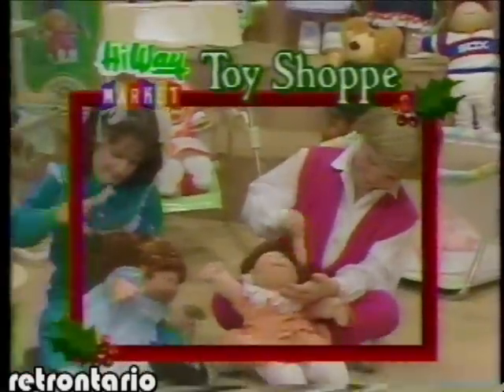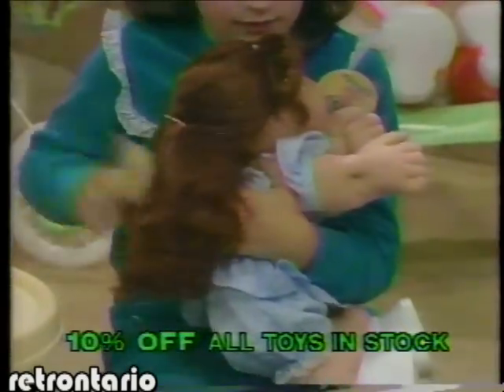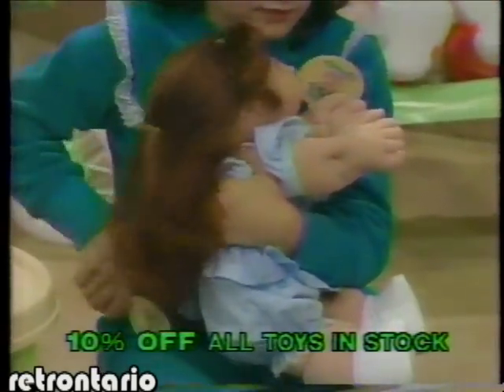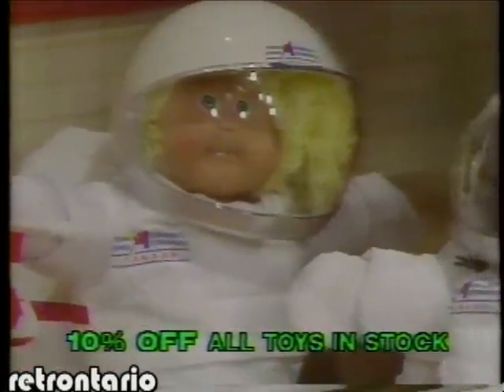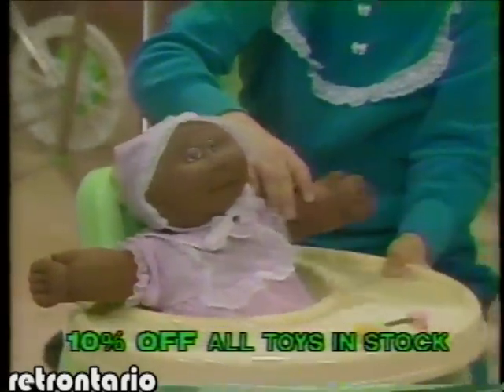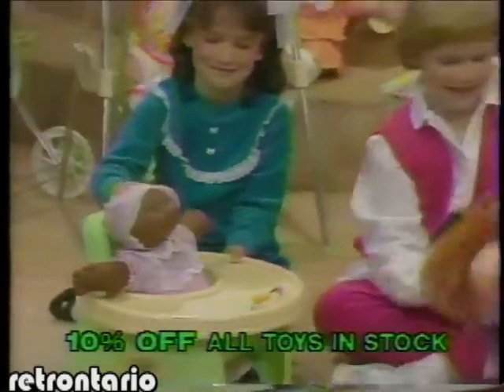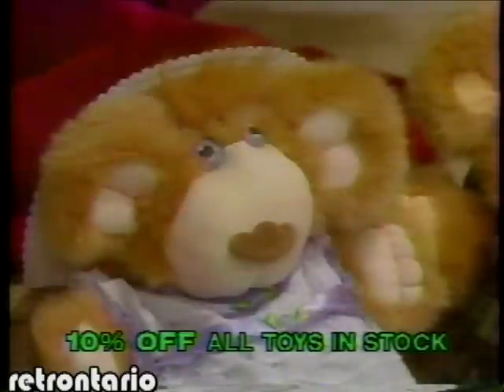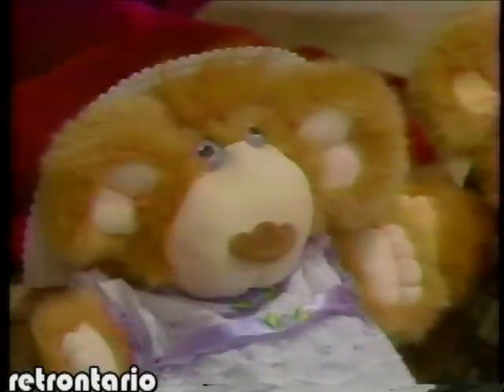HiWay Toy Shop Cabbage Patch Dolls 1986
Guessing Christmas '86 was the tail end of the craze?